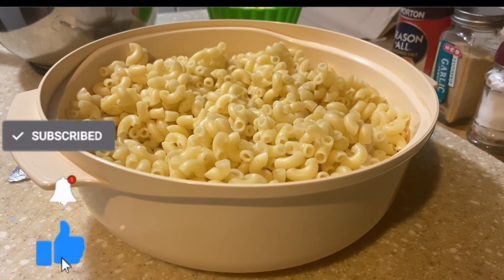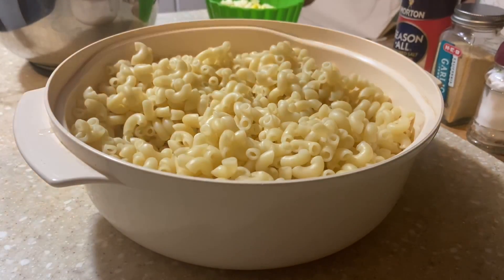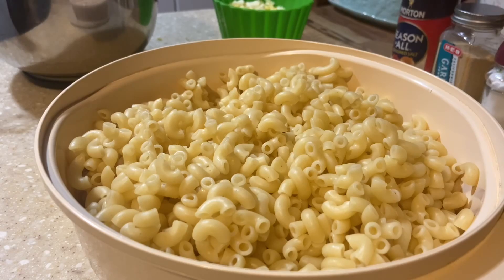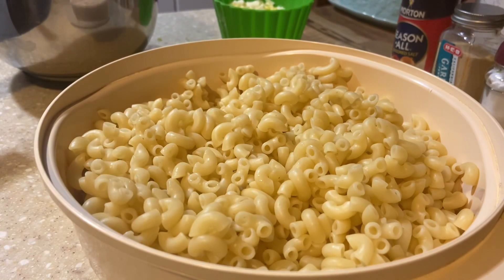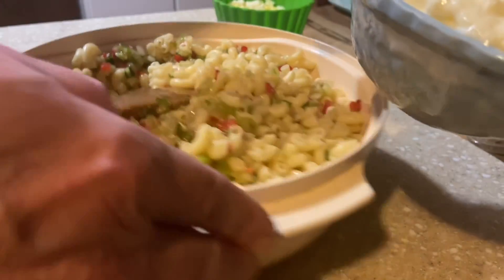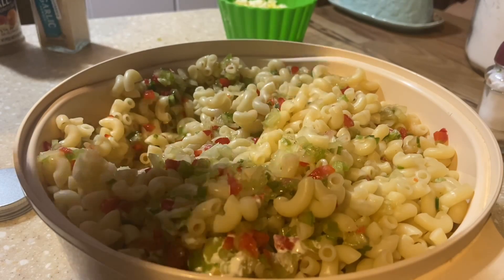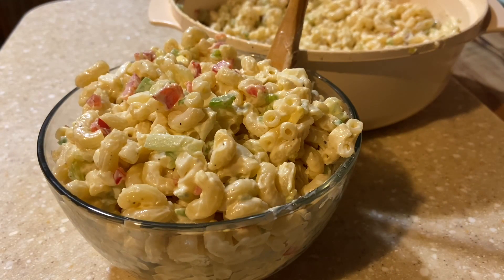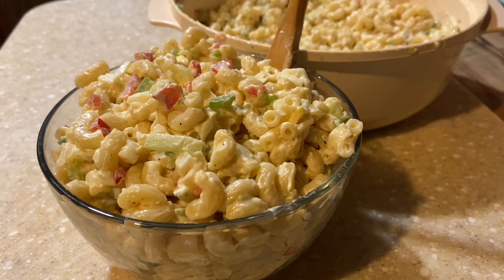How To Make Old Fashioned Macaroni Salad....(Note In Description)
Today I'm sharing my old fashioned  macaroni salad with you all  and I sure hope you enjoy!

Note...ended up using 2 cups of mayonnaise